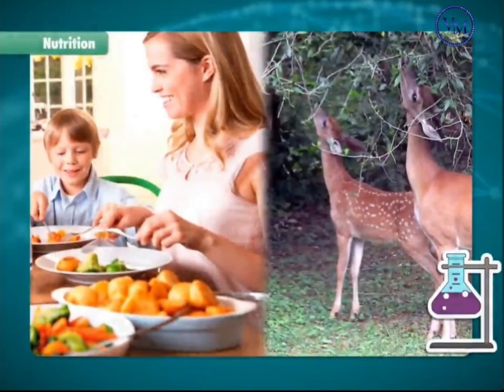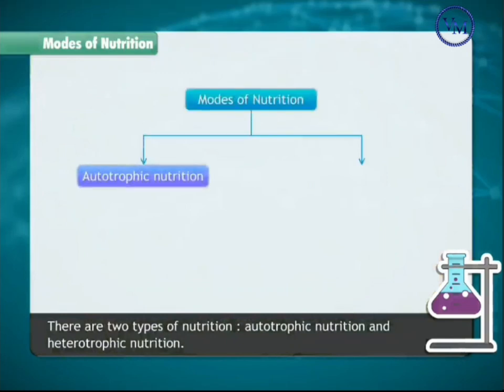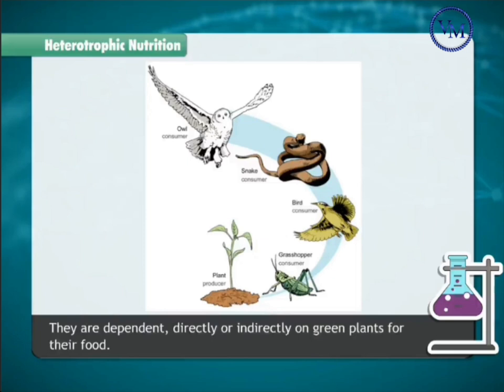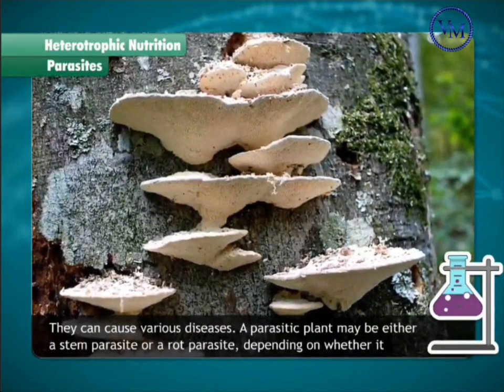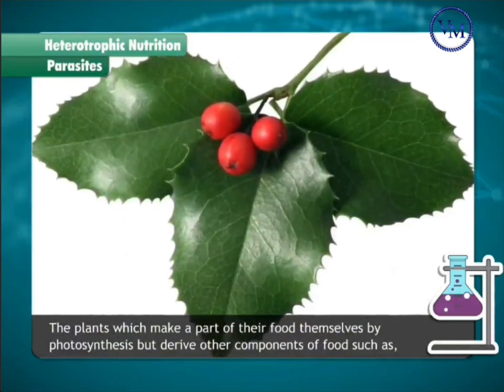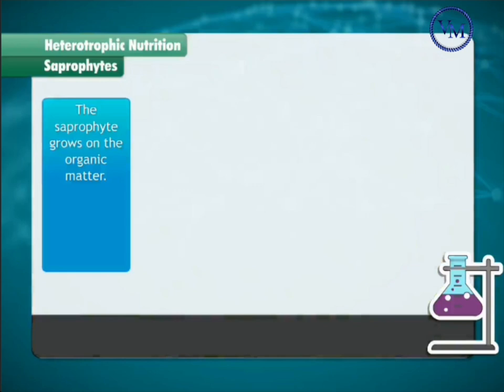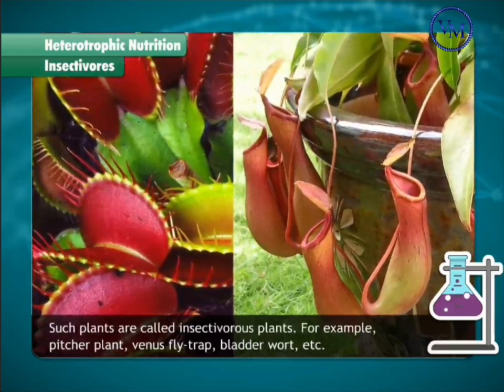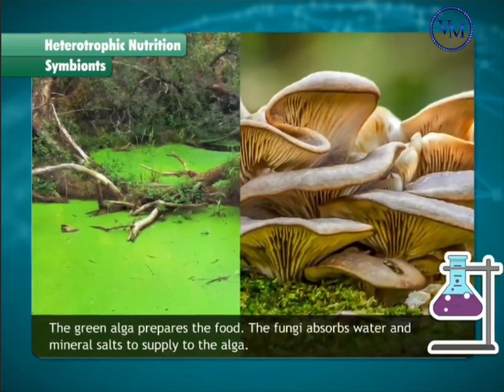Science L- 1 Nutrition In Plants (Nutrition)